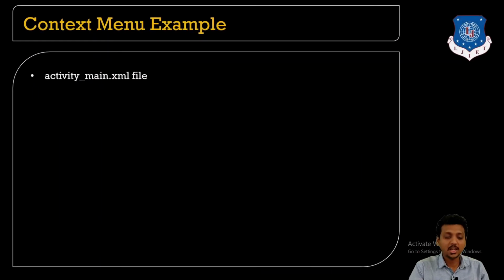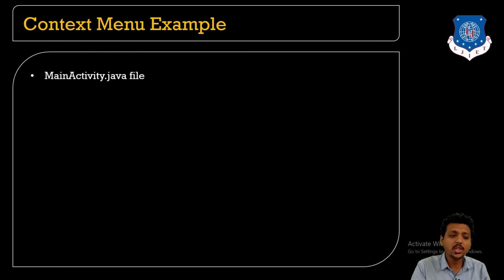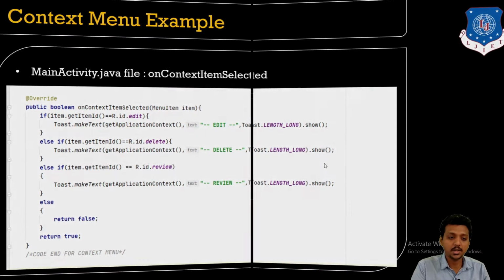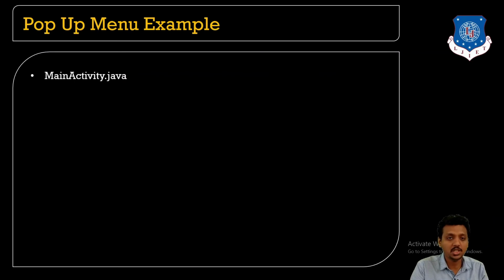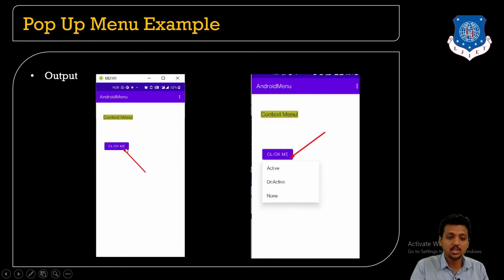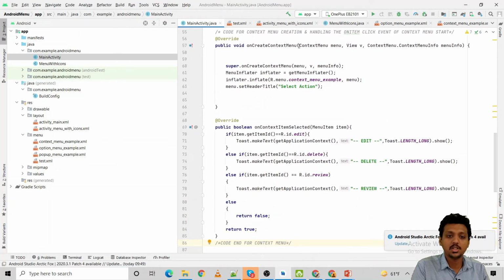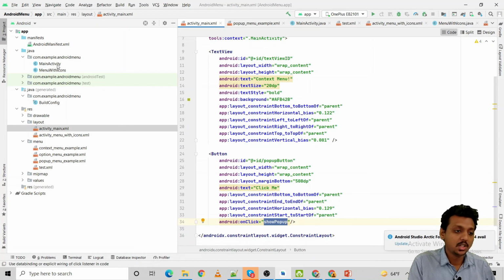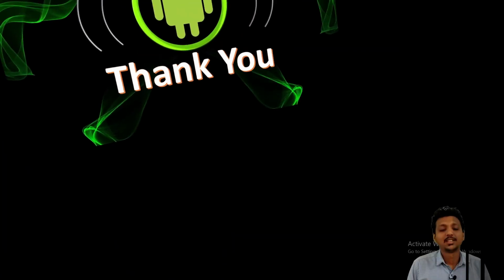Lec-37_Menus in Android-Context & Popup Menu |Mobile Application Development | Computer Engineering